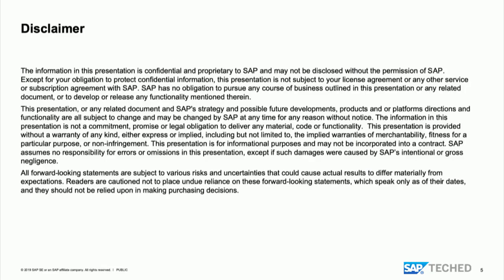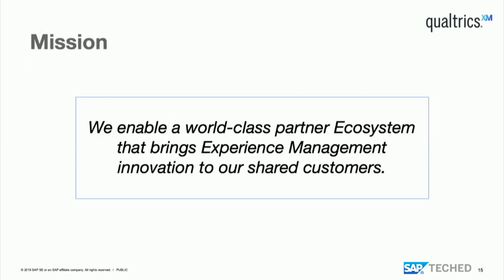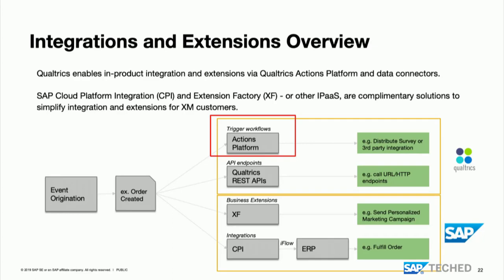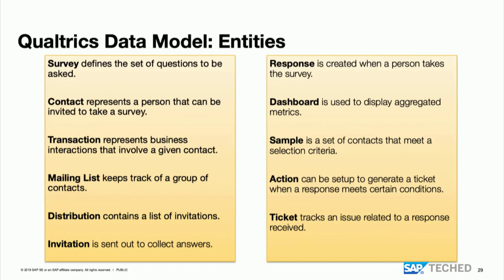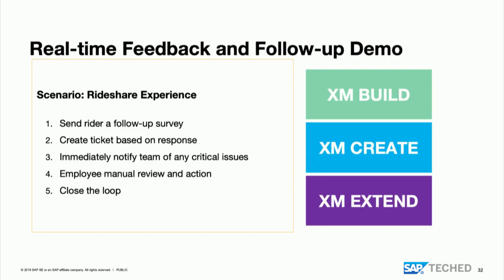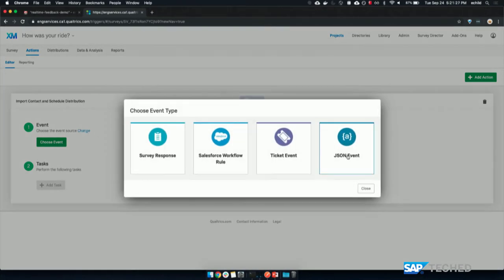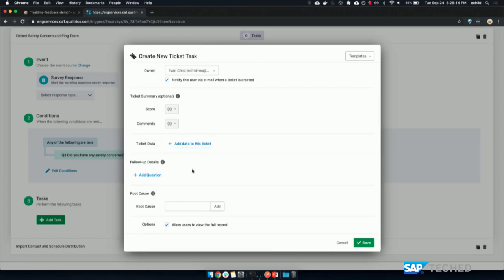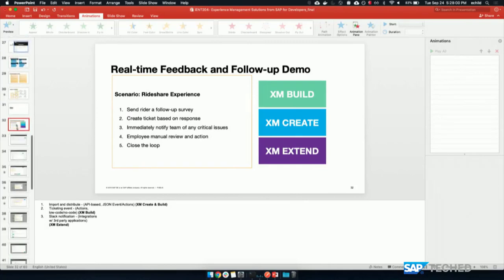SAP Experience Management Solutions for Developers [Live Demo], SAP TechEd Lecture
What is Qualtrics Developer Platform? .
00:00 Session Chapters
00:21 Agenda
00:59 Qualtrics at a glance
04:22 QDP Core Tech Tenets
06:30 XM Build: Actions Workflow Platform
09:45 API Overview
10:17  Common API Use Cases
10:47 Qualtrics Data Model: Entities
11:57 Qualtrics E-R Diagram
14:20 Demo- Scenario: Rideshare Experience

Discover how ExperienceManagement solutions from SAP empower developers to support three focus areas (build, create, and extend) through SDKs, public APIs, and partnerships. The lecture will walk through how the solutions empower you to listen and respond to survey events that impact core business fundamentals. Experience an interactive demonstration on current features and capabilities and how to use the SDKs and APIs.

Speakers: Vernon Hui, Head of Qualtrics Engineering Services and Developer Platform at SAP  and
Evan Child, Qualtrics Senior Engineering Manager at SAP.